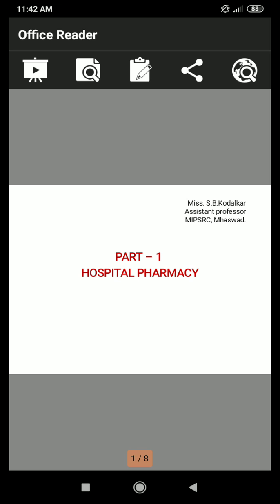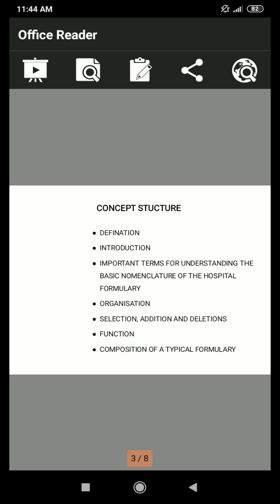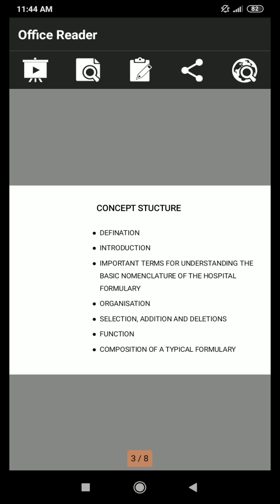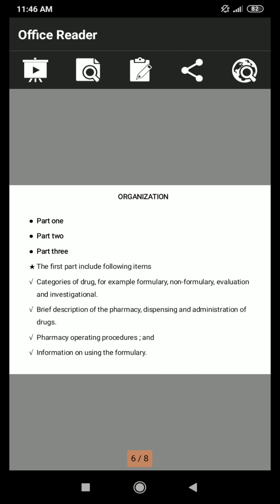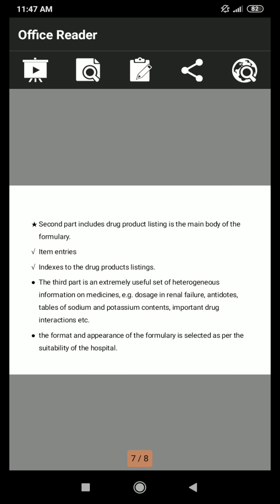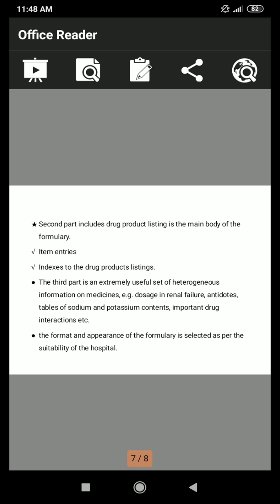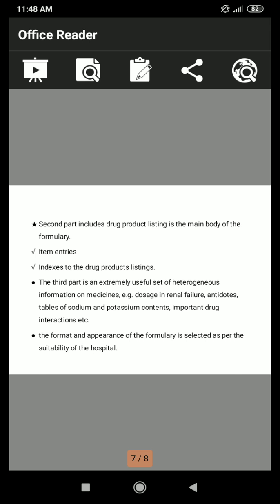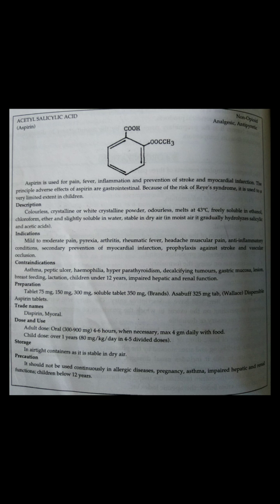HCP lecture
Hospital formulary system - organisation